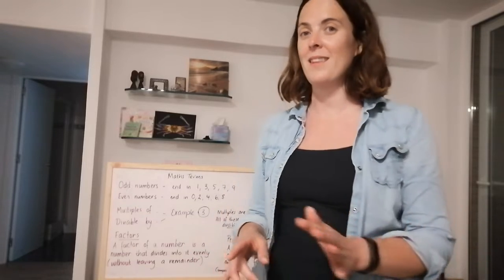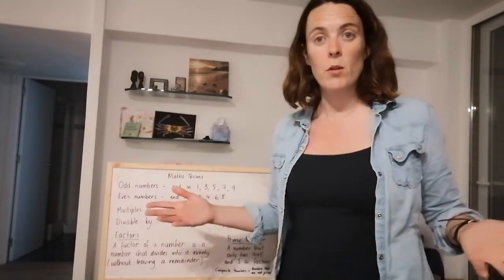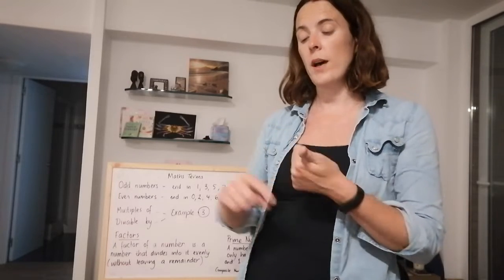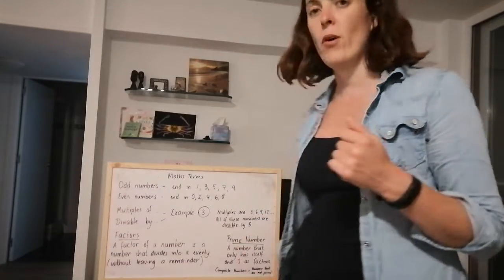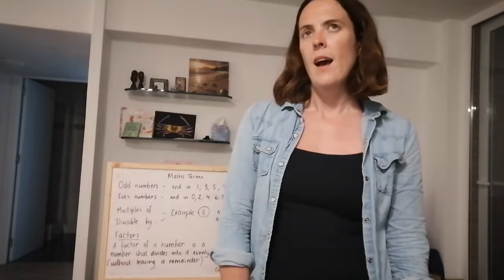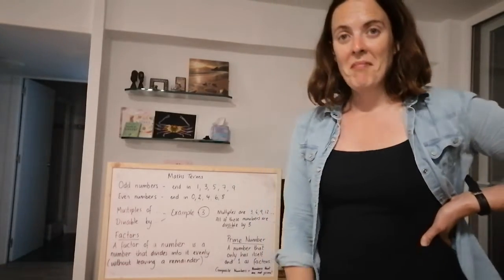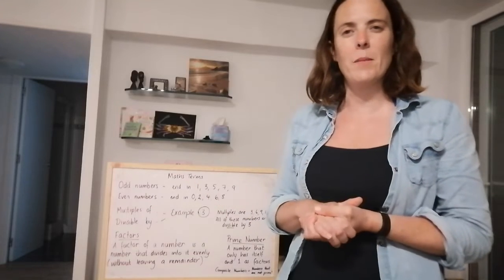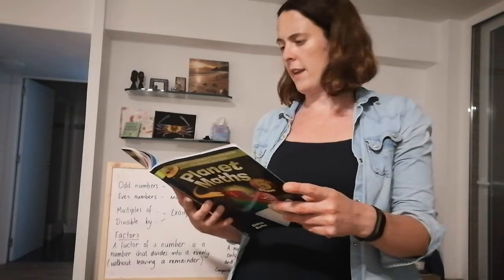Maths Video Tuesday 26th May